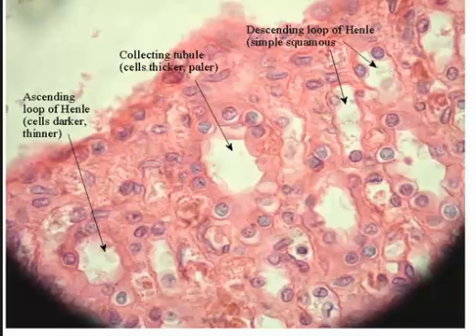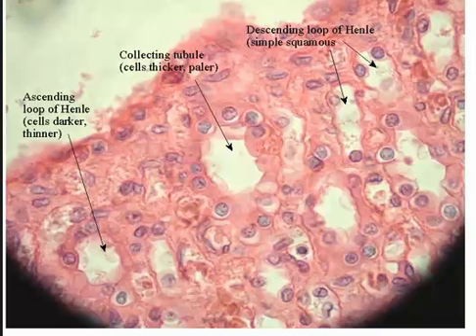Loop of Henle histology